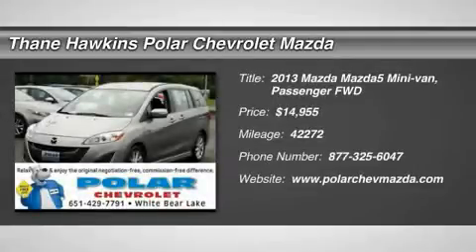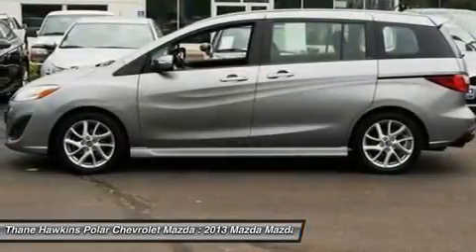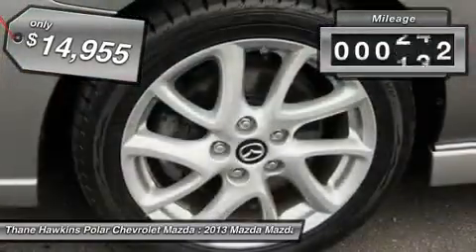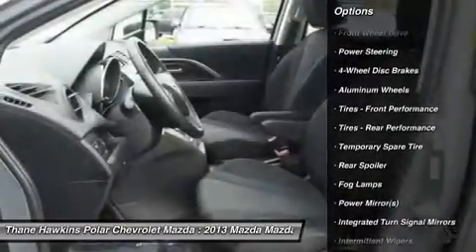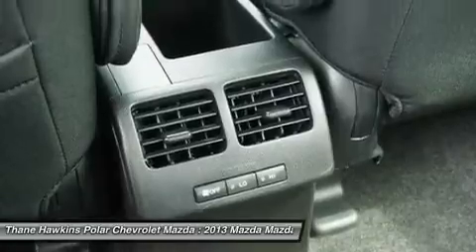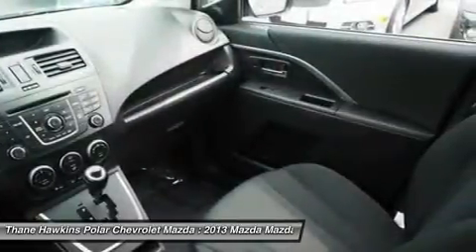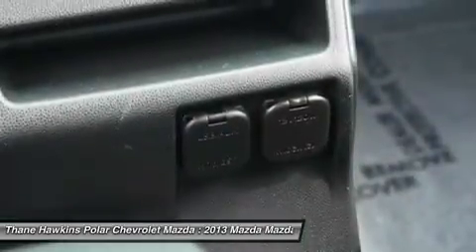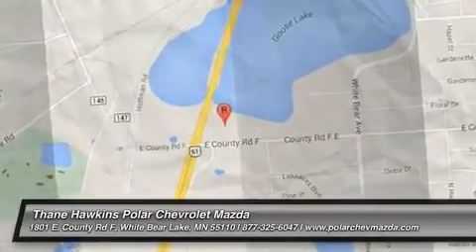2013 MAZDA MAZDA5 White Bear Lake, MN 402249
2013 MAZDA MAZDA5 White Bear Lake, MN
Stock# 402249

1801 E Co Road F

HEADS UP DISPLAY;GLASS ROOF;MAGNETIC RIDE CONTROL